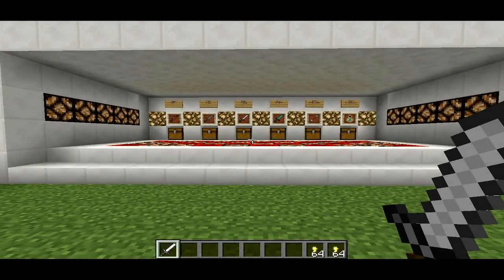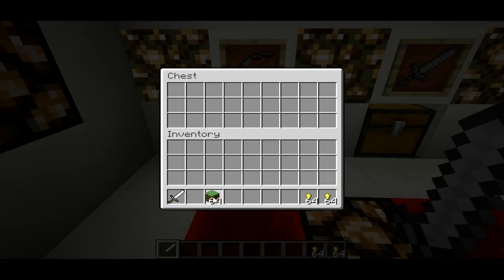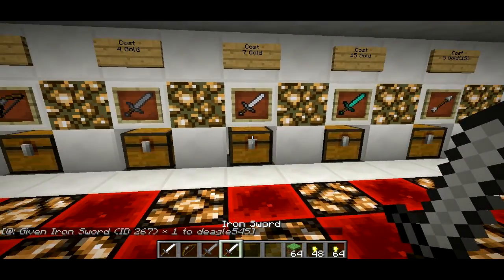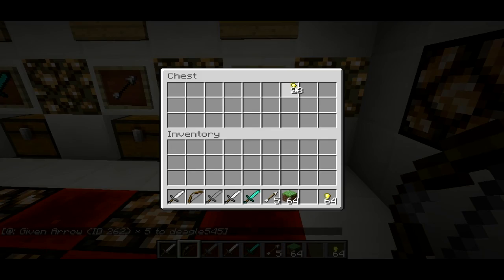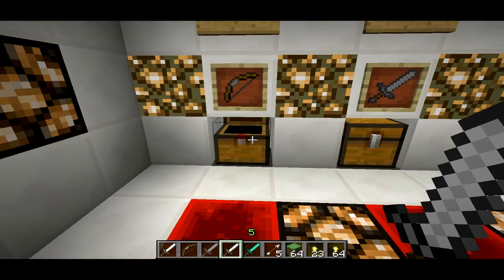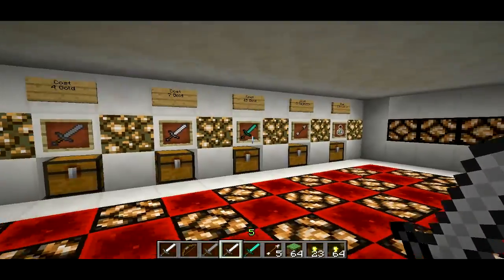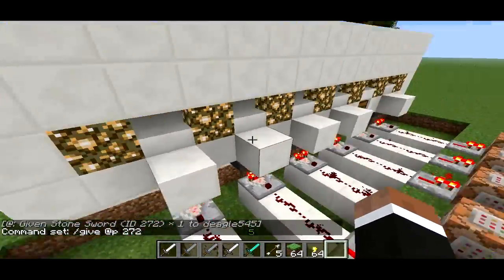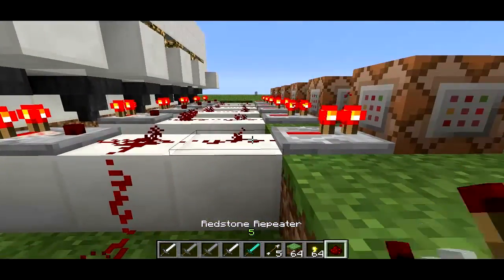An Adventure Map Shop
This is me attempt to try to figure out the most efficient shop that could implemented into adventure maps. This attempt(Because there will be more) is using hoppers and command blocks with gold as currency. It has so positive attributes but also some negative. Map makers decision.